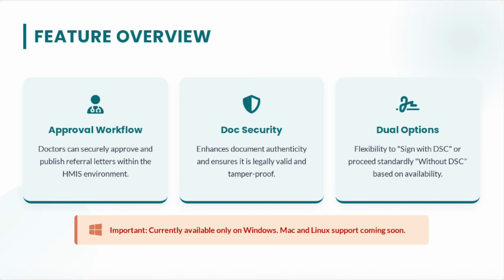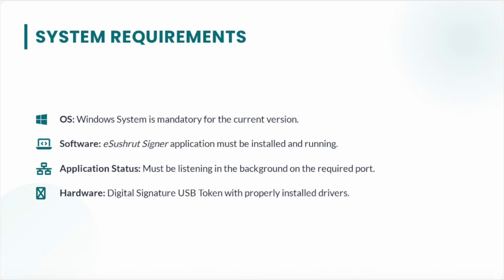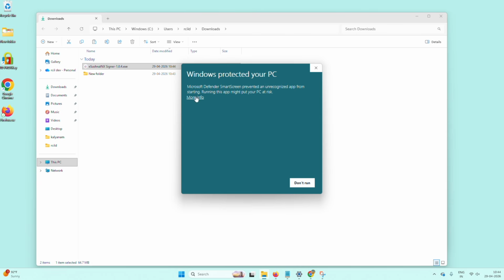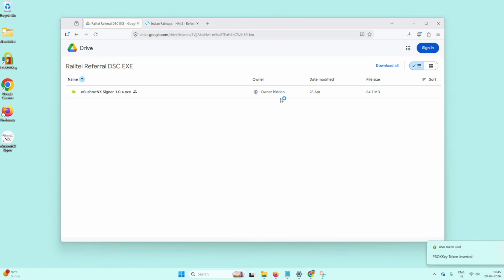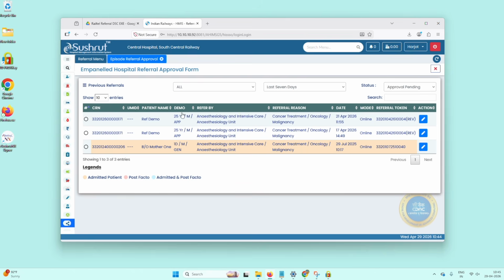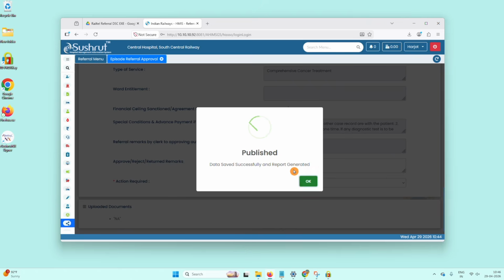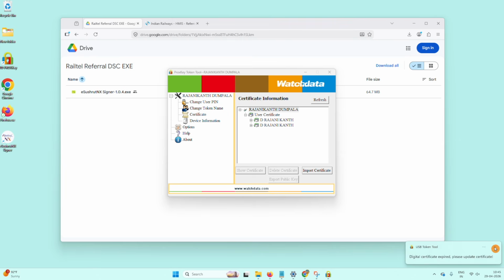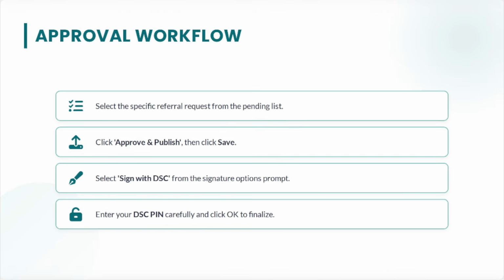Digital Signature in HMIS Explained | Referral Letter Signing Process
Learn how to digitally sign referral letters in HMIS using Digital Signature Certificate (DSC) in this step-by-step training video.

This tutorial covers installation of eSushrut Signer, DSC token setup, approval process, and troubleshooting tips to ensure secure and authenticated referral documents.

👉 Note: This feature is currently available only on Windows OS.

For support, contact HMIS Support Team.